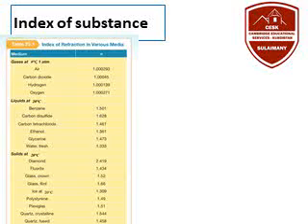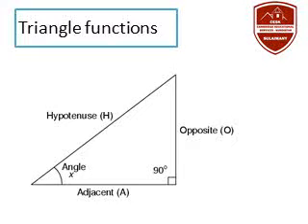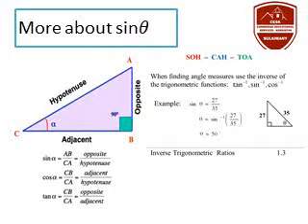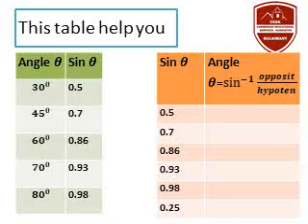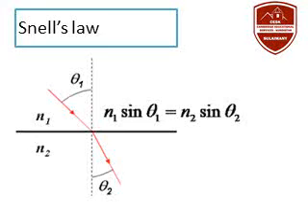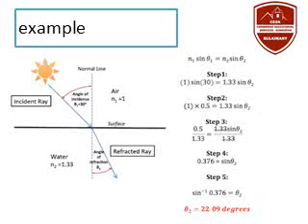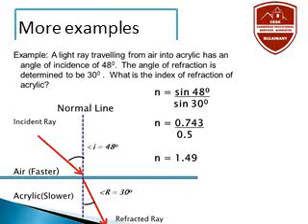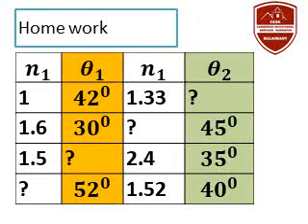grade 10 physics snell's law link vedio